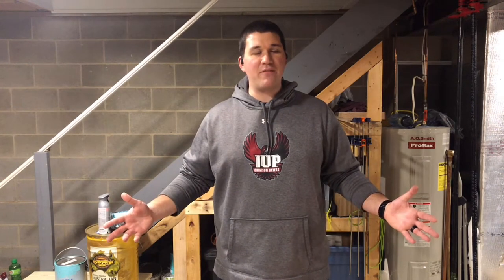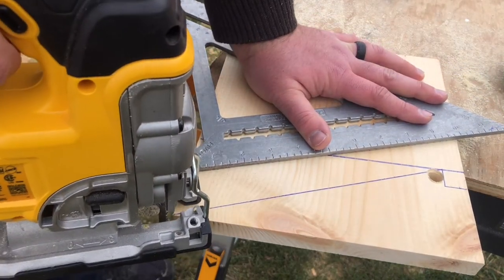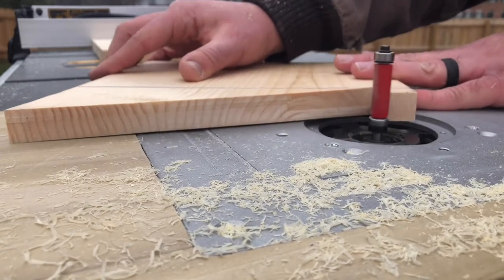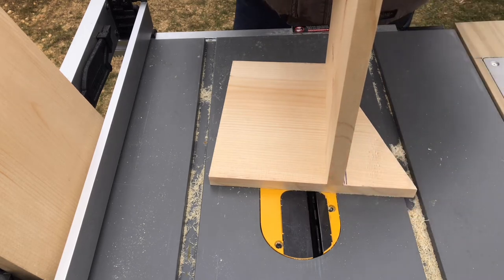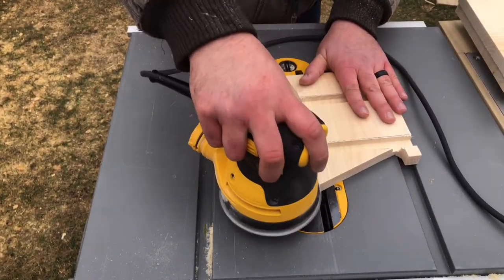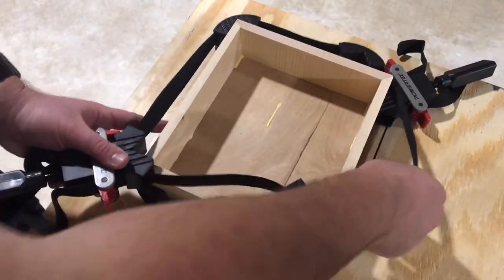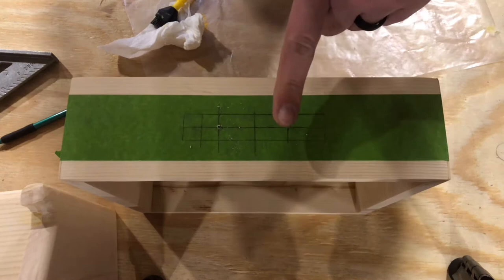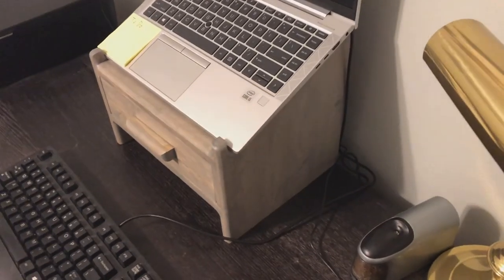Building a Wooden Laptop Stand With Drawer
In this video I show you how I built a laptop stand with a built in drawer.

This stand was built using the router table that I built in my last video to round all the outside edges and create the dados that hold the stand together.

The drawer was built with miter joints and inlaid bottom.